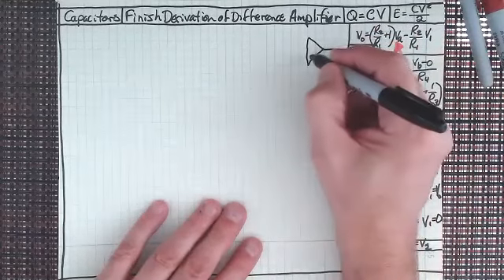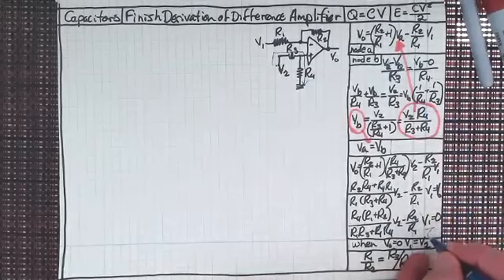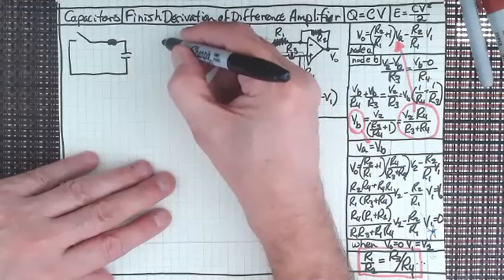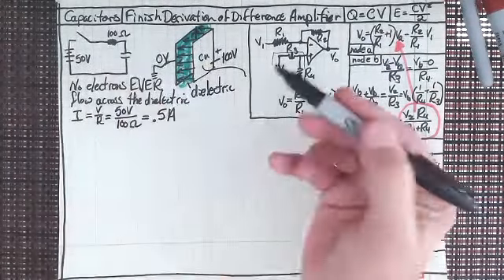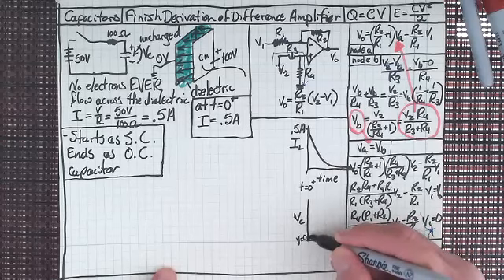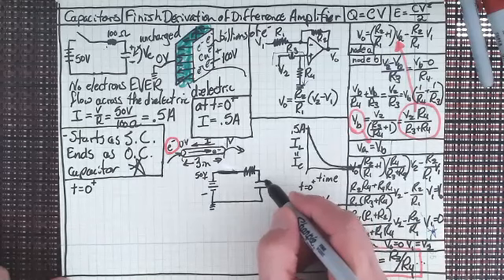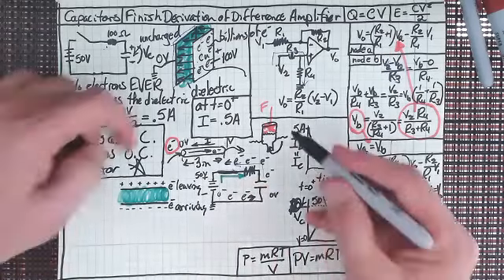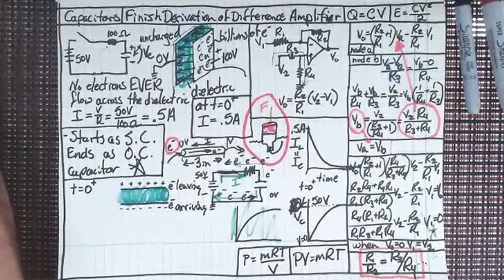DC Network Theory Lecture 25 The Physics of Capacitors